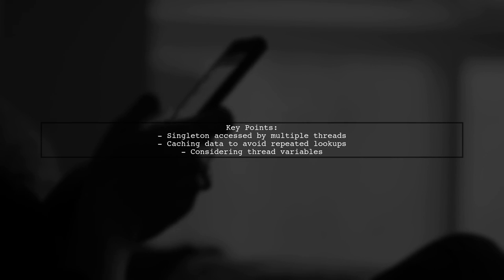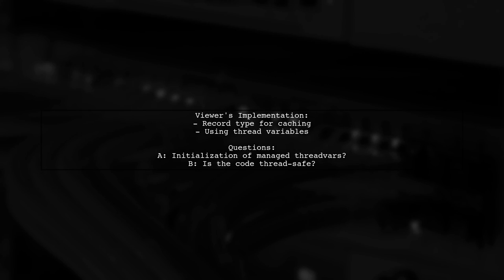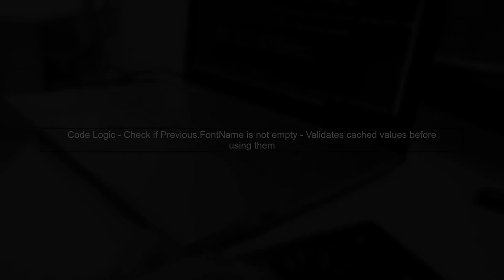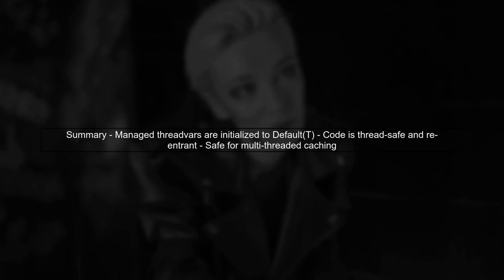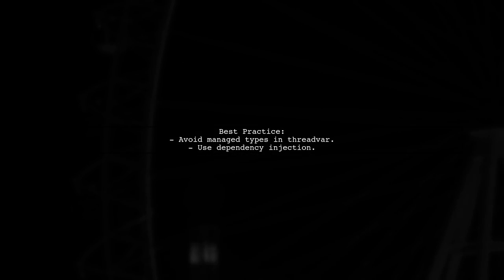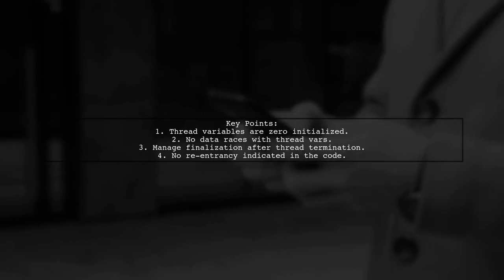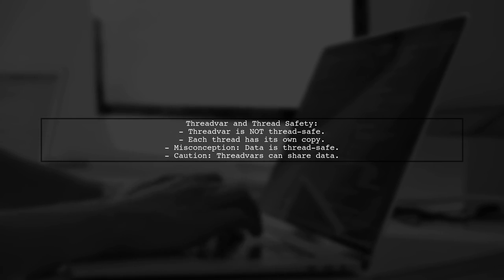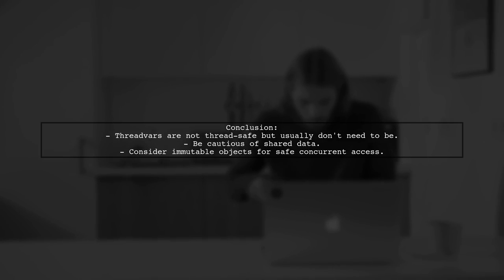Is Using Threadvar Threadsafe? Understanding Thread Safety in Programming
In today's video, we dive into the critical concept of thread safety in programming, focusing specifically on the use of Threadvar. As multi-threaded applications become increasingly common, understanding how to manage shared resources safely is essential for developers. Join us as we explore whether Threadvar can be considered thread-safe and what implications this has for your coding practices.

Today's Topic: Is Using Threadvar Threadsafe? Understanding Thread Safety in Programming

Related to